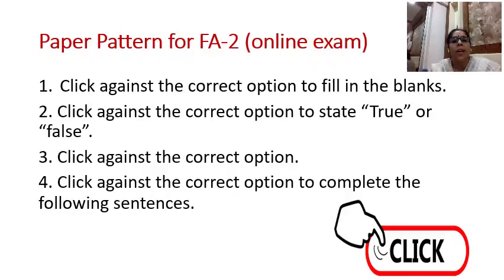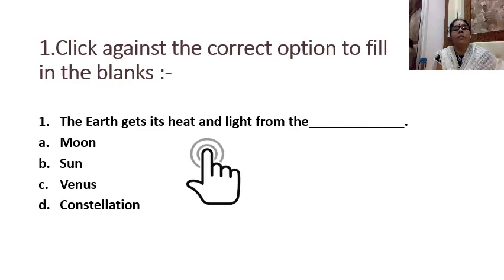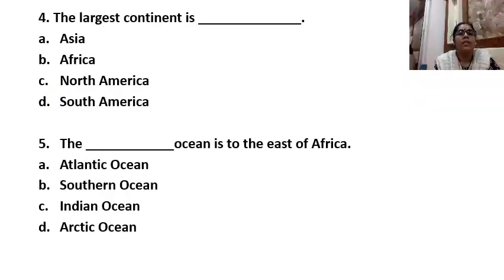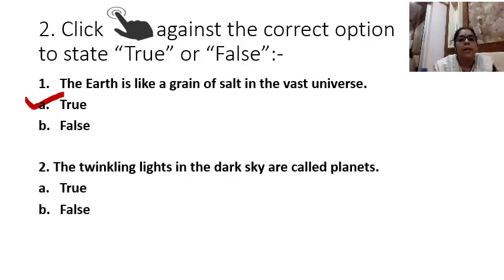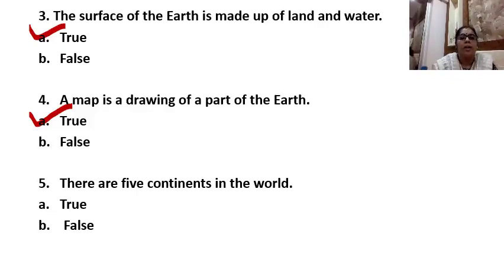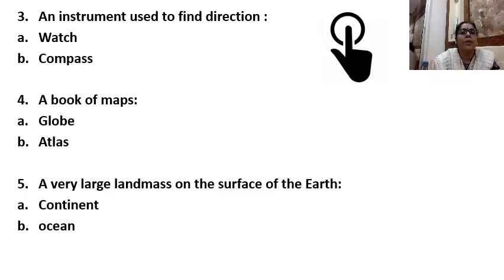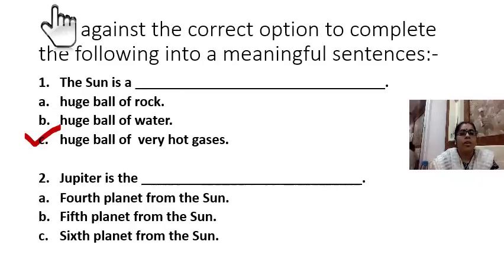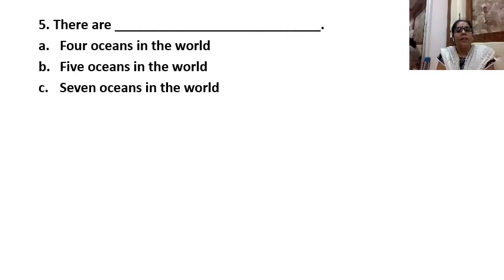Class_3_Social_Studies_Revision_3_10_July_2020